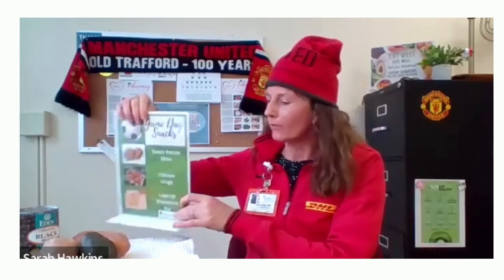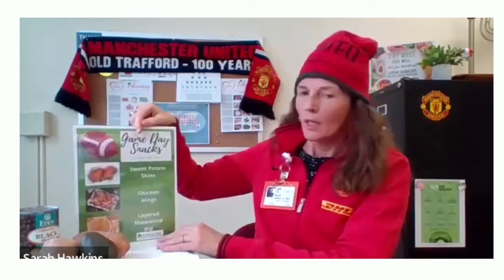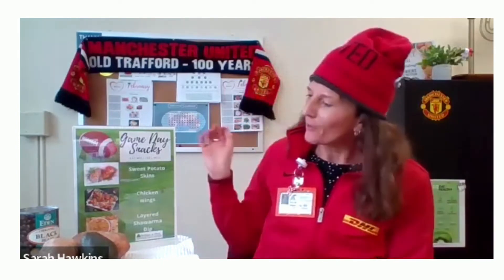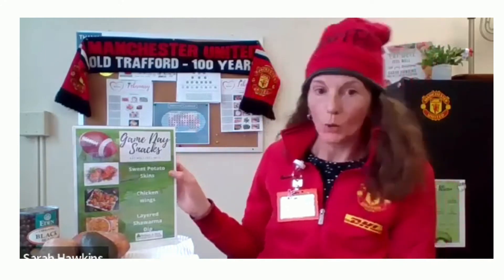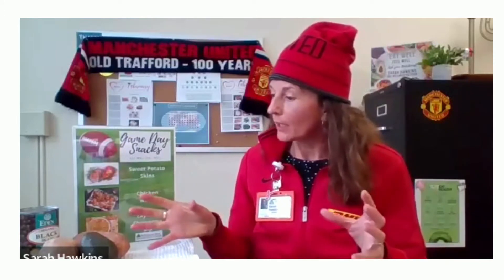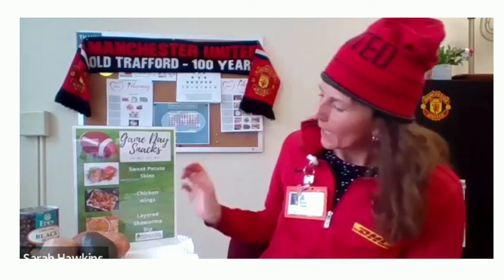Super Bowl Match day snack ideas with Sarah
Join Sarah, Wellness Dietitian for BHS, as she explores Super bowl Sunday snacks that provide flavor, nutrition and enjoyment when supporting your team for the upcoming football match. If you would like the complete recipes, contact your wellness coordinator, Rich, for more details.